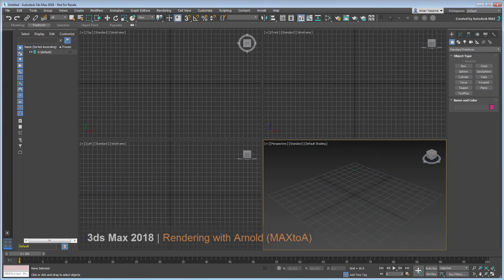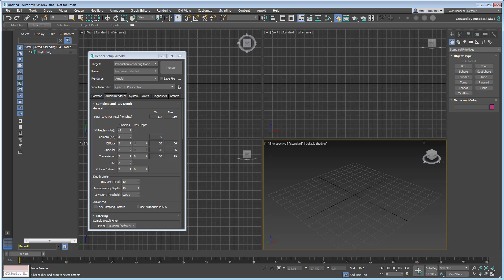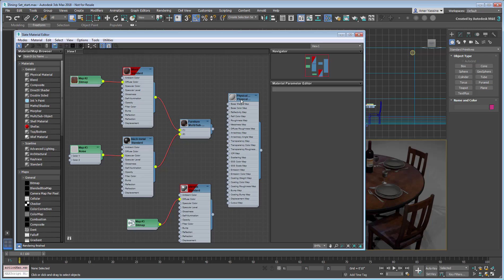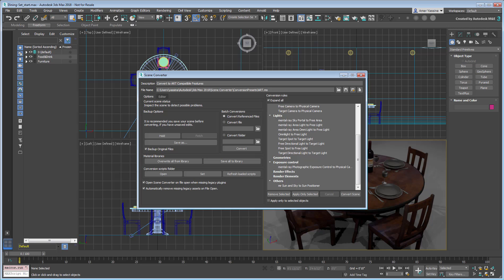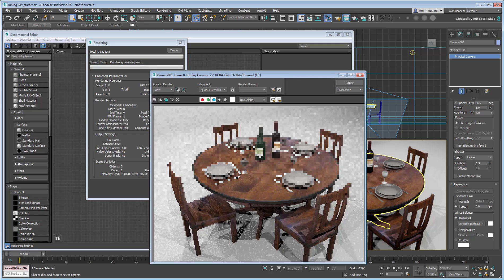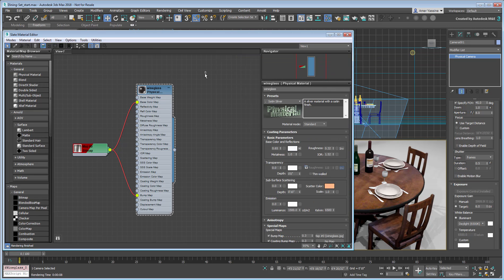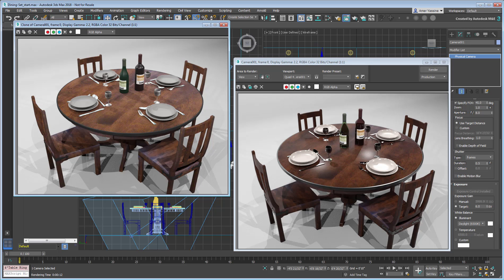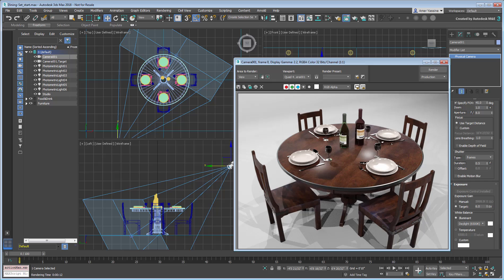3ds Max 2018 - MAXtoA Plugin - Arnold Basics - Part 1/4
In this multi-part tutorial, you learn about the new Arnold Renderer, MaxtoA, and what it brings to 3ds Max 2018. This Part 1 movie introduces you to the basics of setting up Arnold Renderer in 3ds Max 2018.
Level: Intermediate
Recorded in: 3ds Max 2018